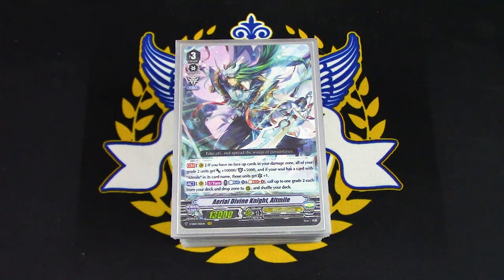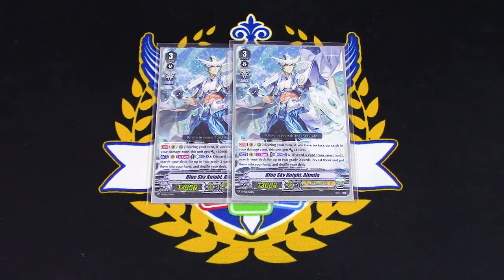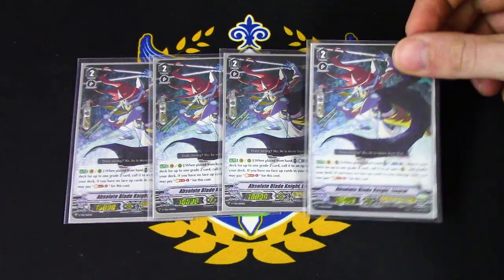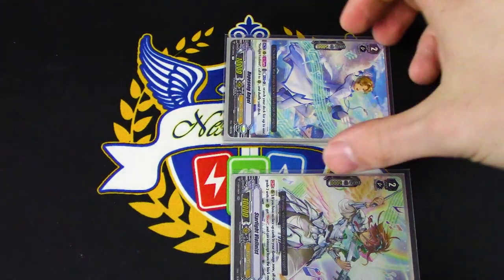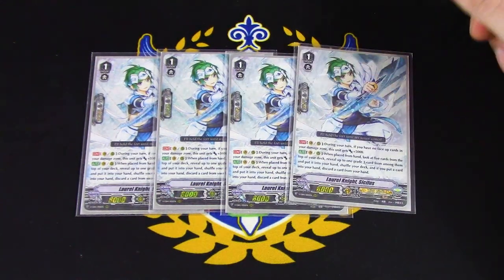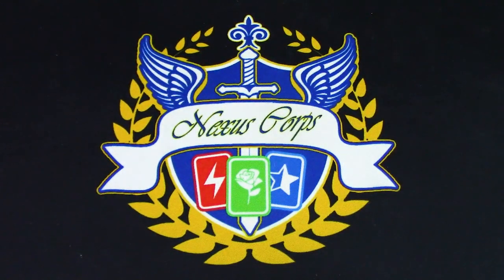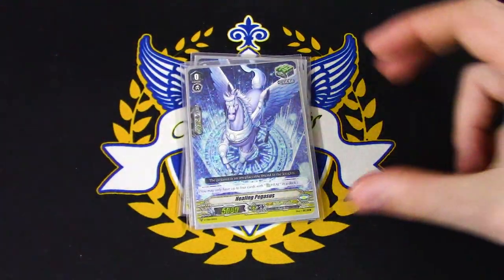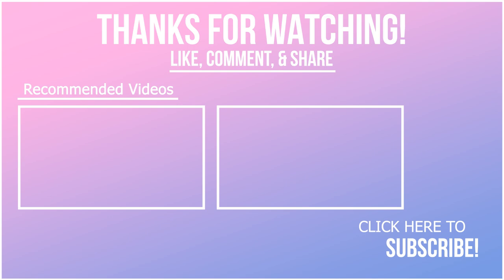Aerial Divine Knight, Altmile! Royal Paladin Deck Profile | Standard | Cardfight!! Vanguard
Here's the most recent update to the Altmile deck consisting of support from the most recent Extra Booster: Next Stage. Enjoy the deck profile!